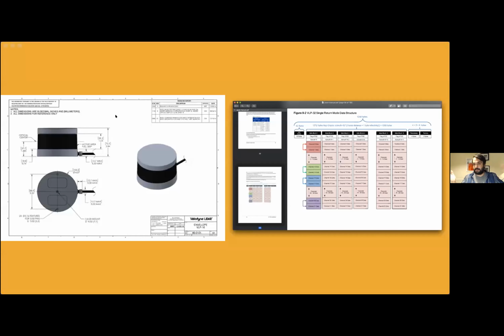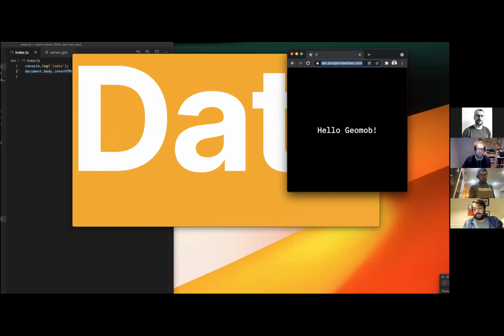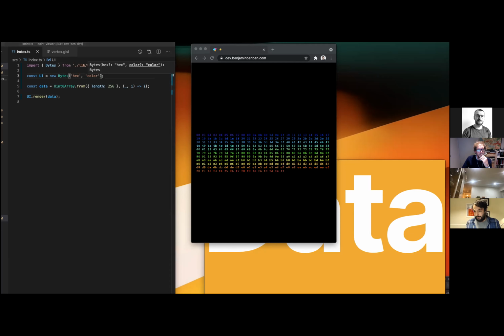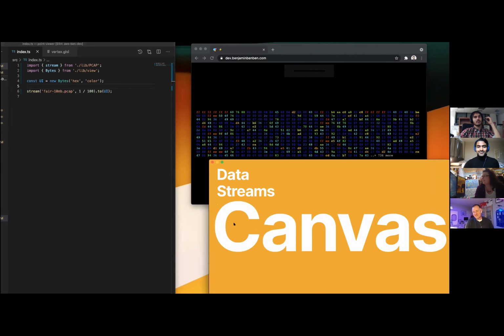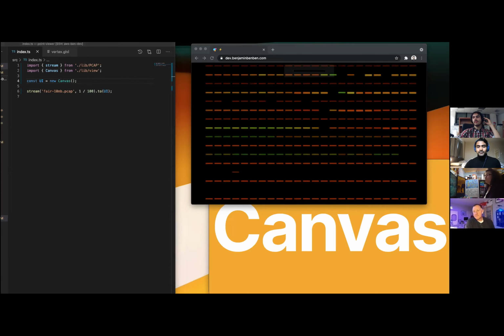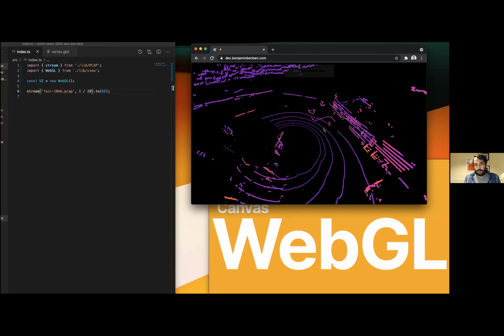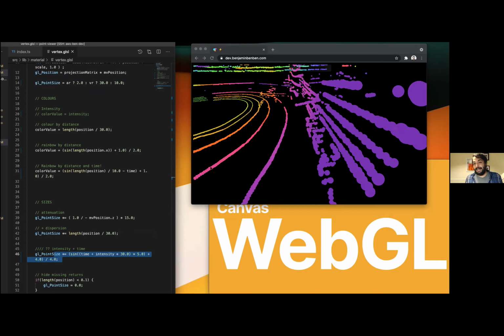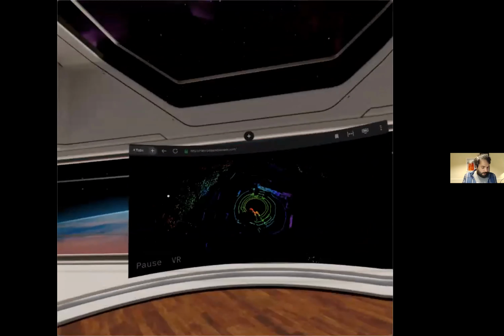Ben Foxall - Visualising Lidar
Ben Foxall, Visualising LIDAR data in a browser